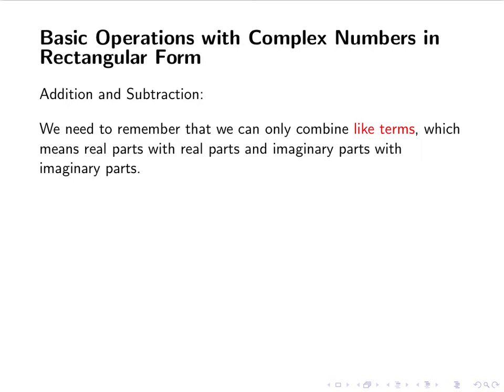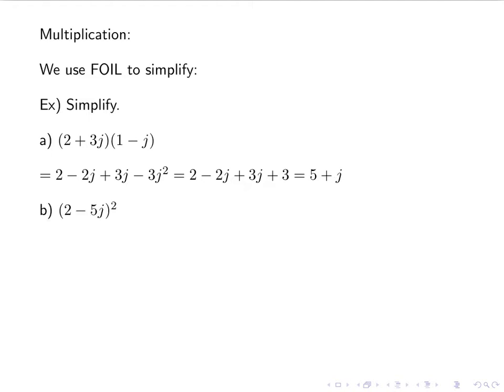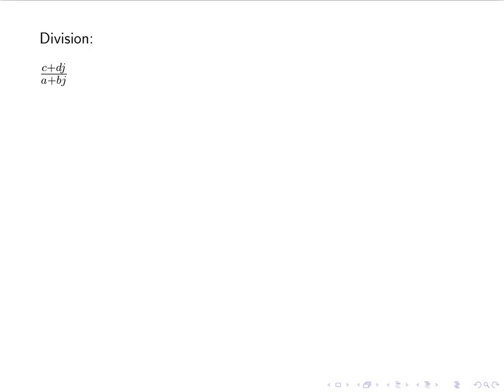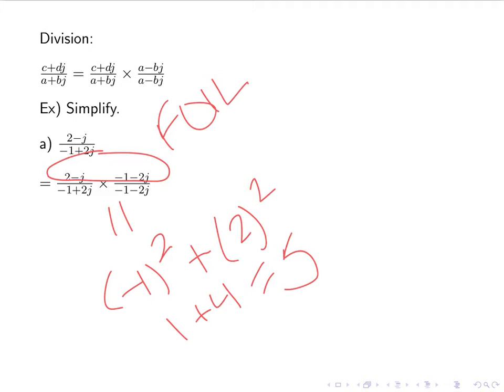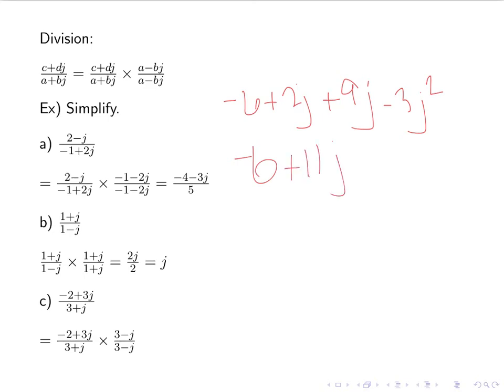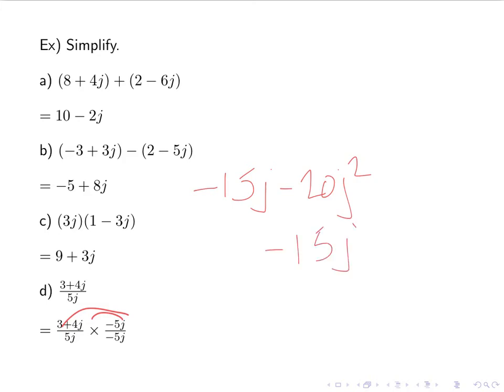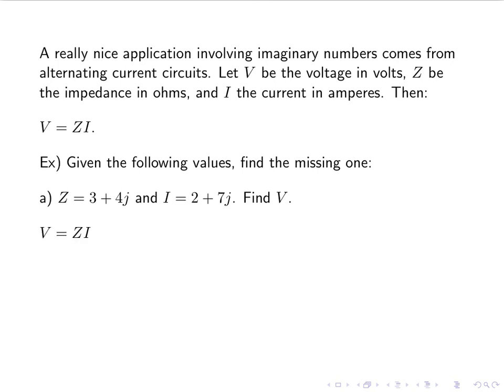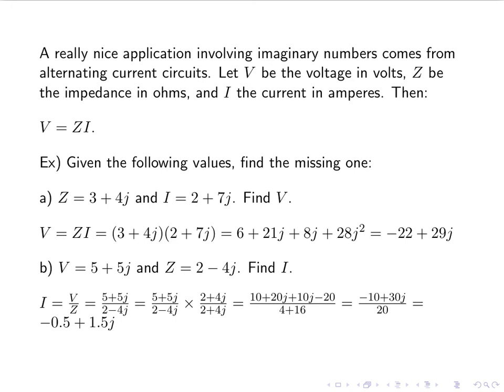8 Basic Operations in Rectangular Form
Learn the basic operations with complex numbers in rectangular form